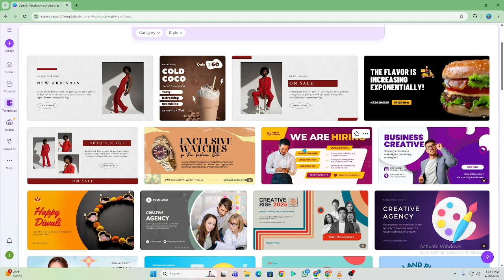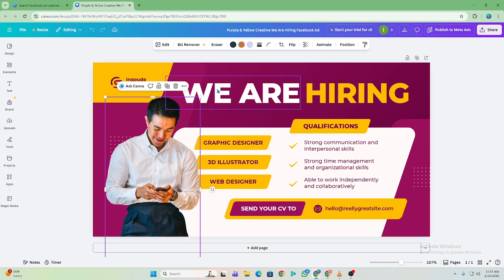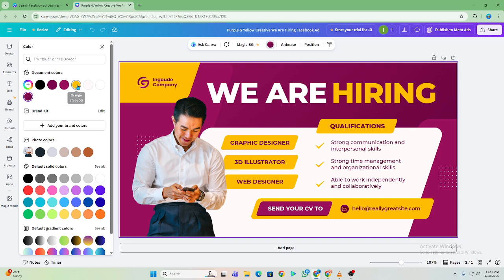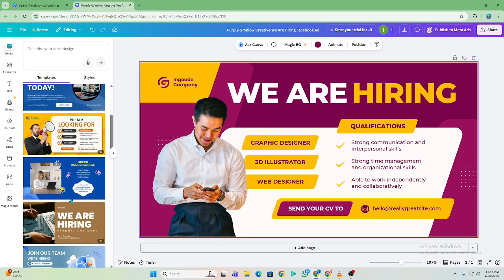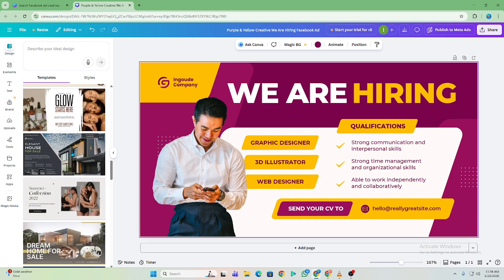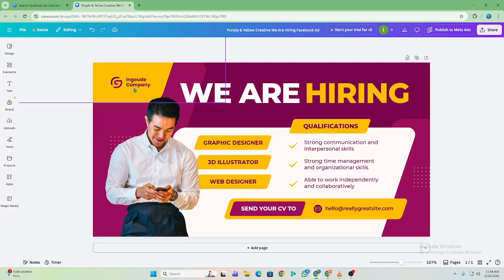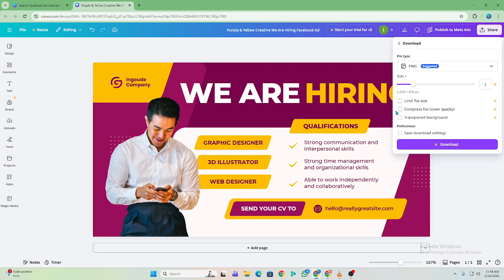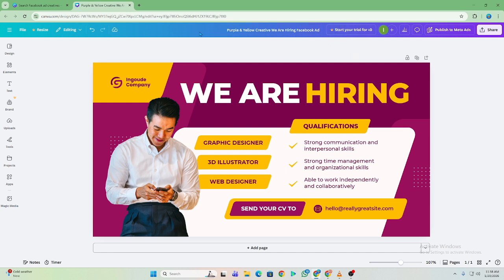How to design Facebook ad creatives in Canva Full Guide 2026 Step by step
In this video, How to design Facebook ad creatives in Canva is explained step by step with a full guide for 2026, showing how to choose the correct Facebook ad size, design high-converting ad creatives, customize templates, add text and visuals properly, and export professional Facebook ads using Canva.